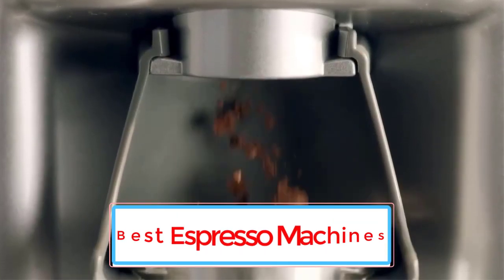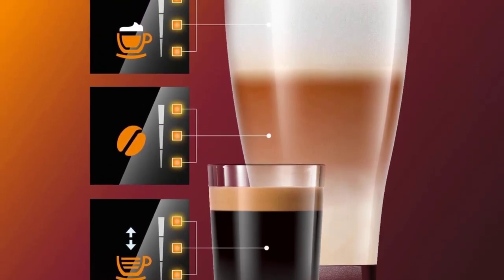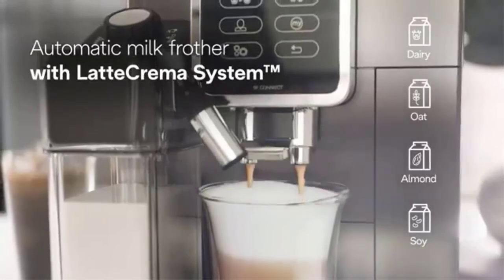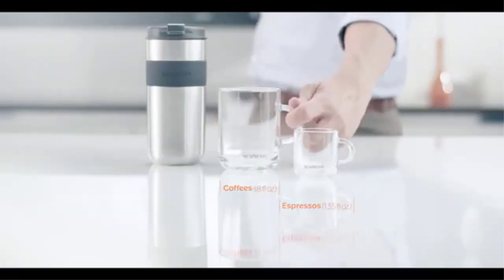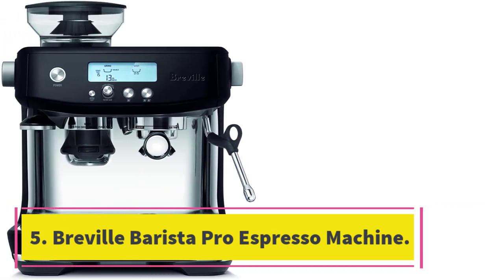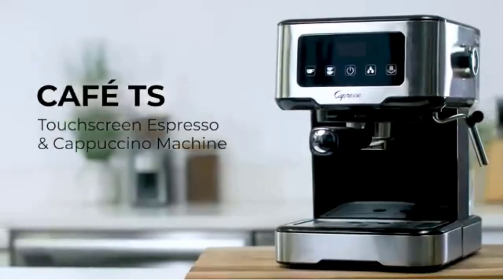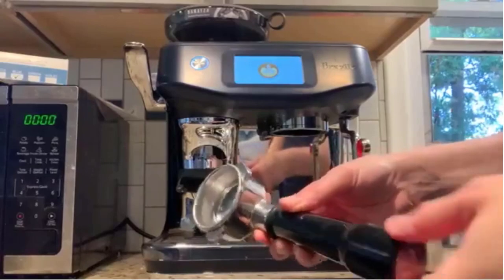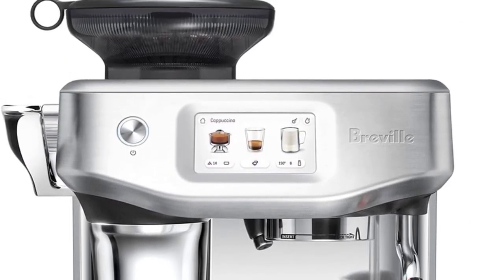✅TOP 6 Best Espresso Machines for 2024 (Top 5 Picks)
📌📌📌Best Espresso Machines📌📌📌